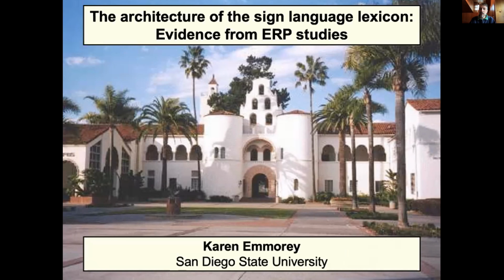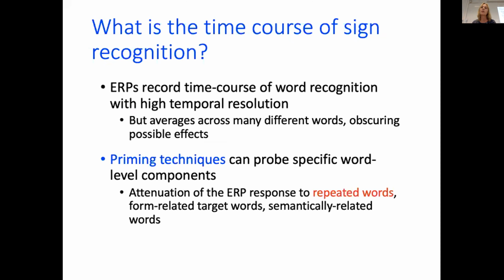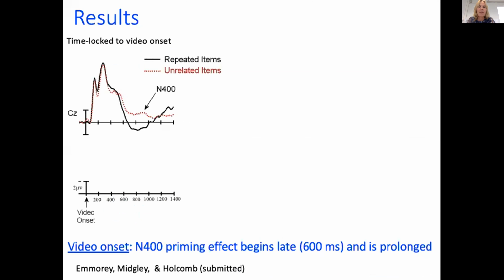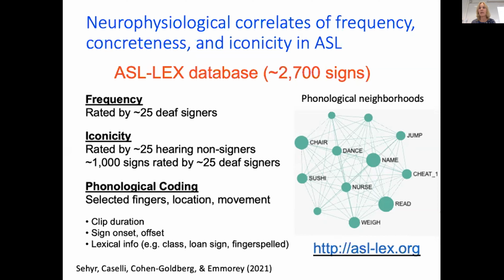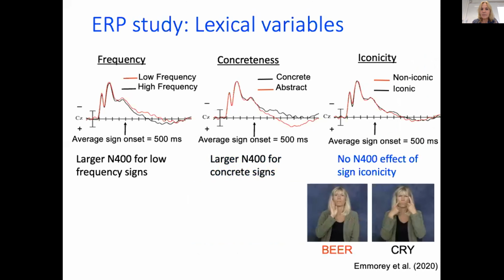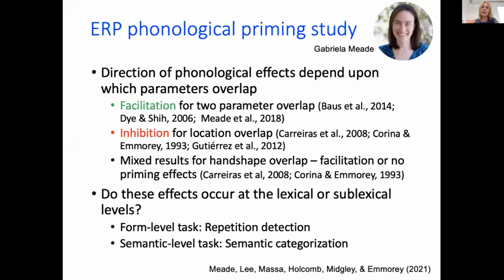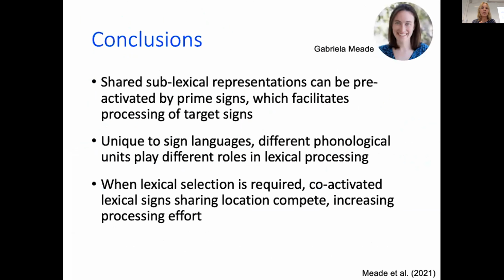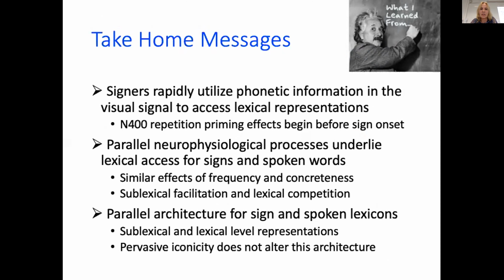Keynote : The architecture of the sign language lexicon: Evidence from ERP studies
Speaker : Karen Emmorey (San Diego State University)